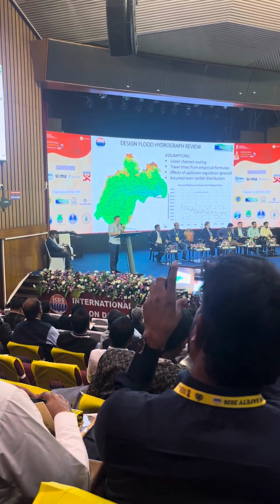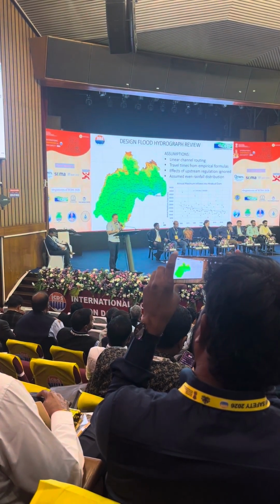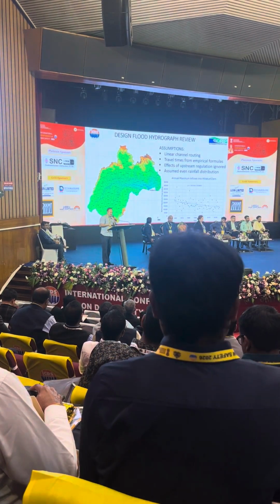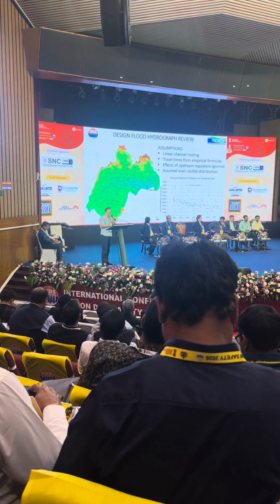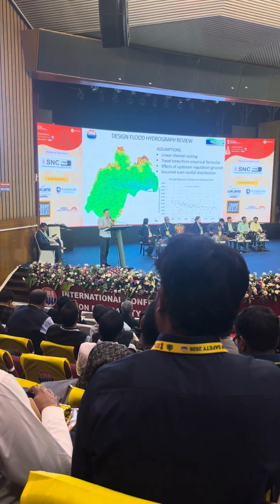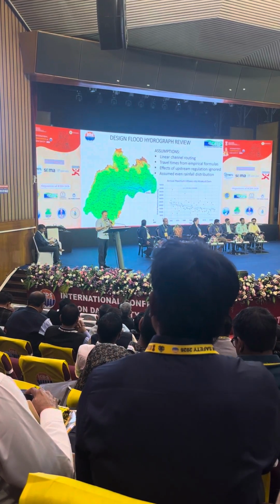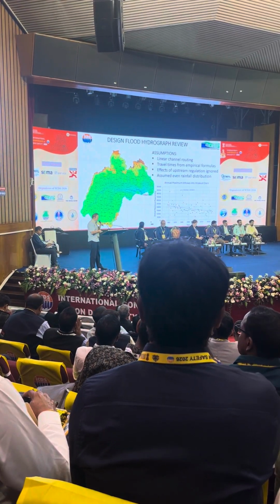Presentation at the DRIP Conference in Bangalore 2026 N Ilich